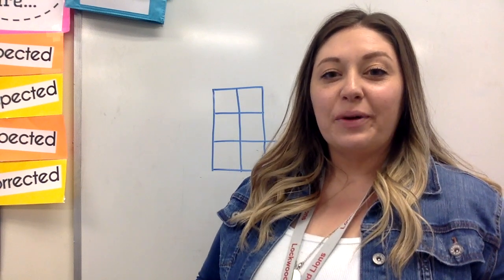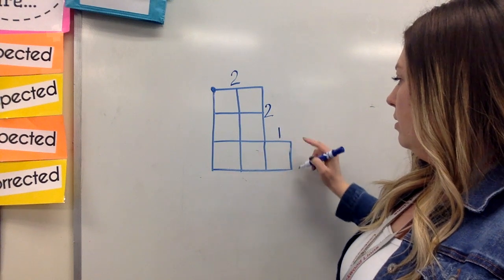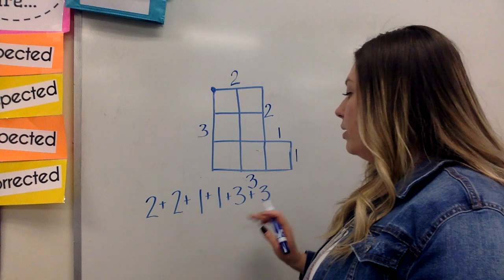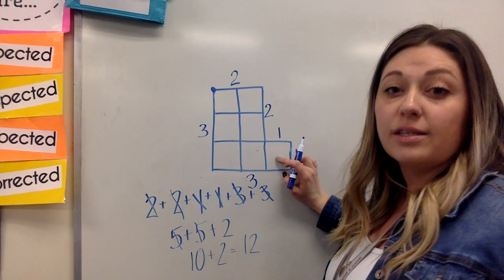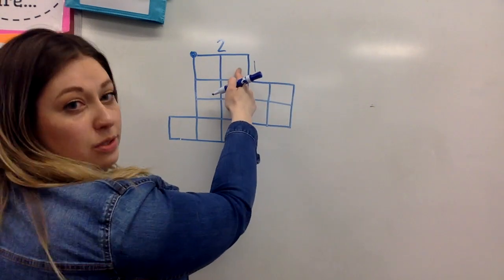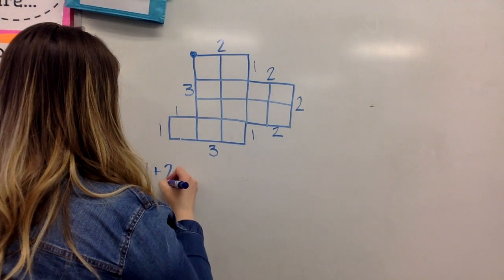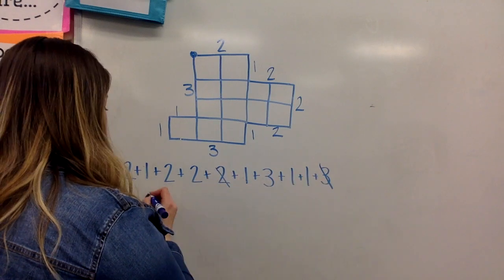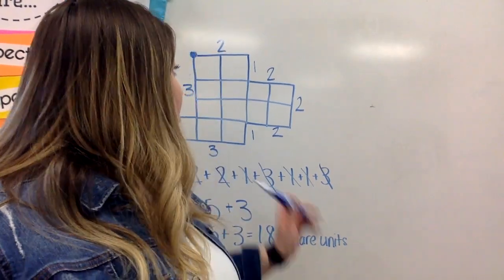Perimeter with Square Units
Finding Perimeter using square units